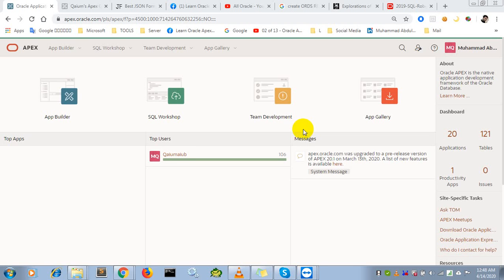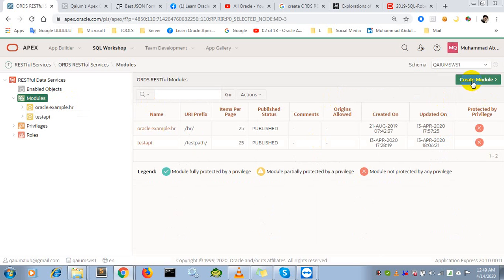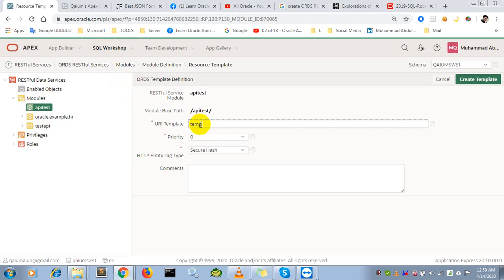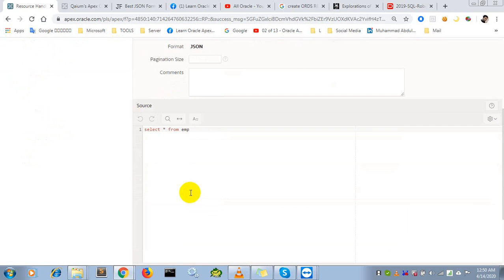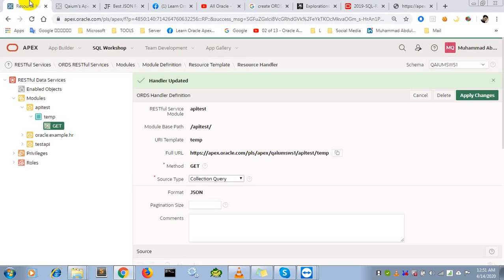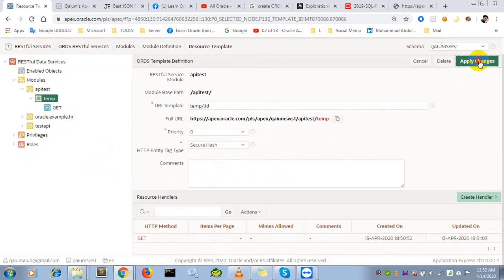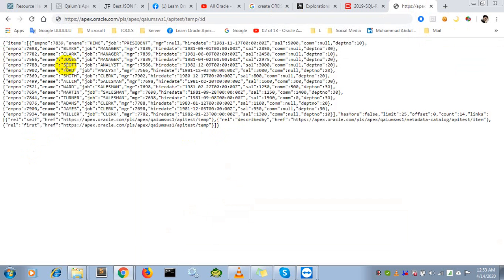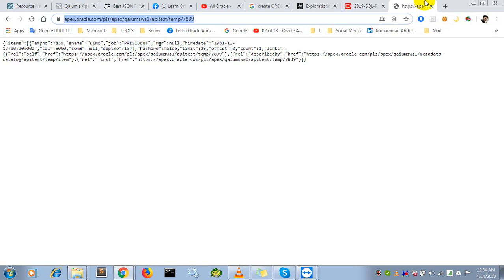Oracle Restful API Create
Create Restful API With Parameter by Oracle Apex